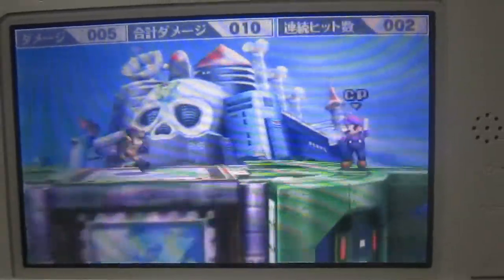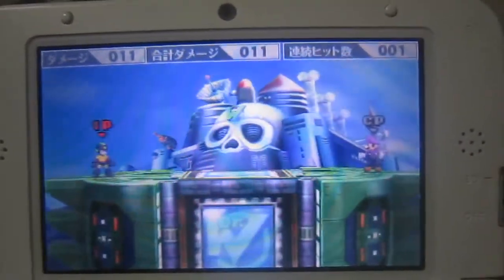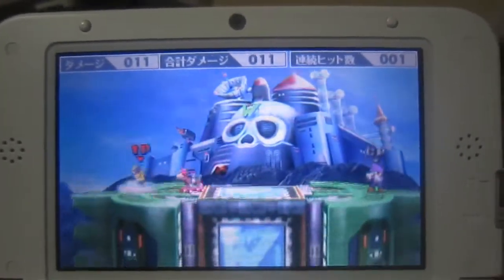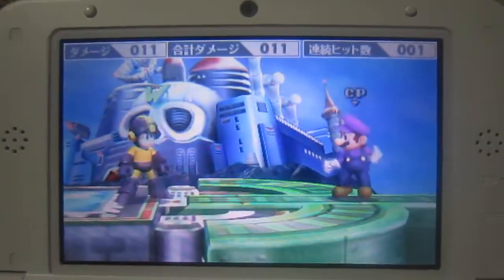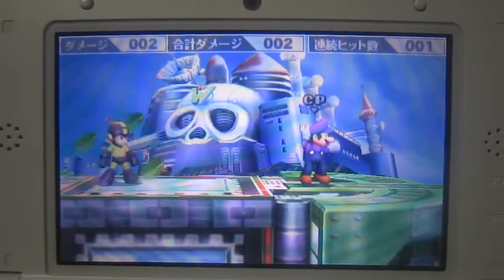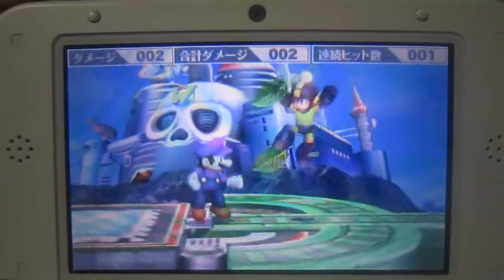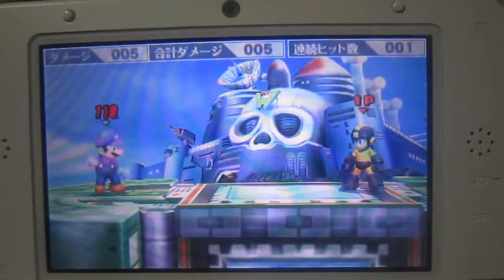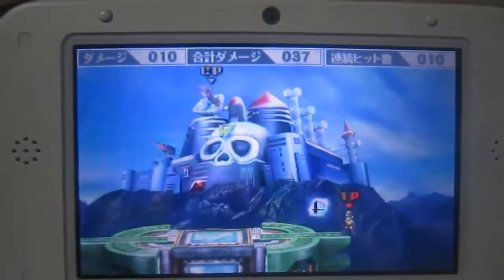Smash Bros. 4 - Mega Man Tutorial Part 3: B Moves Part II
Please bear with the camera quality. Also sorry for misnaming some attacks but corrections will be in the description!
*Please check move descriptions for clarifications/corrections in regards to what I said in the video.

B Moves
Neutral B: Metal Blade. A projectile that deals weak damage but decent stagger. Can be tossed in 8 different directions. Can also be tossed to the ground to pick up and use as a throw item, which can be more effective sometimes.

Up B: Rush Coil. Great recovery move. You cannot use it again until Rush disappears. Other players can also use the Coil.

Side B: Crash Bomb. Sticks to the opponent, always deals 8% and can be shielded. The bomb is transferrable. Despite what I said, try not to use this move too much.

Down B: Leaf Shield. Creates 4 leaves that wear out fast, can absorb weak projectiles, and be thrown as a projectile. Damage and knockback are very weak however, and it prevents you from doing anything else (pressing A or B causes him toss the shield). At first I thought this move had some utility but try not using this move too much as it has very little utility.